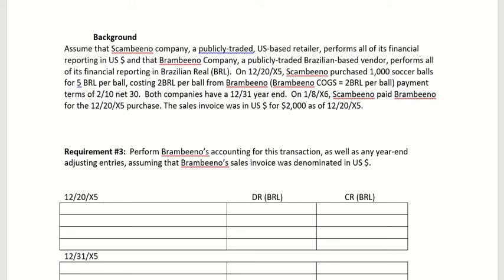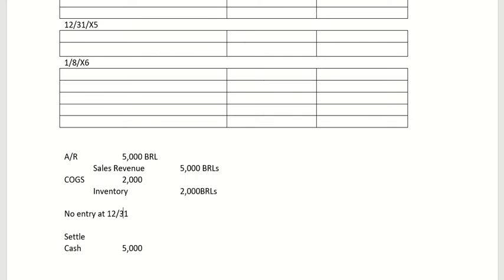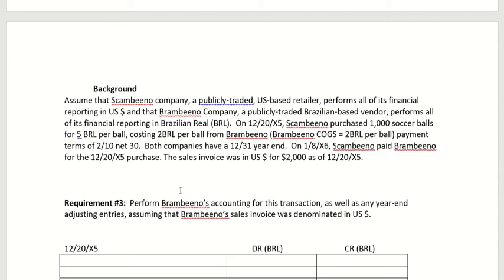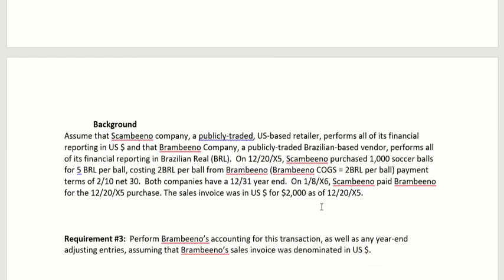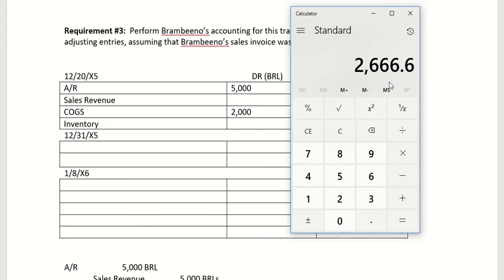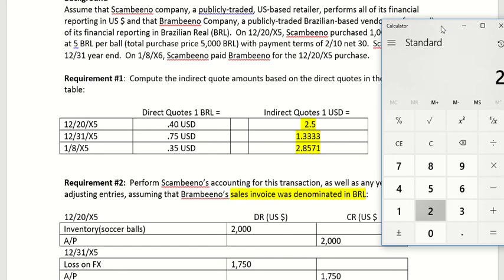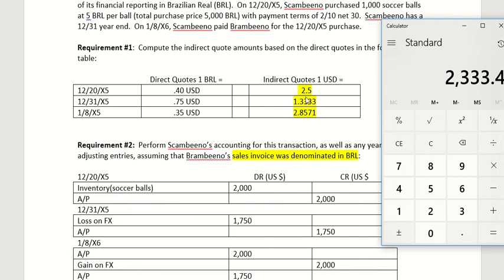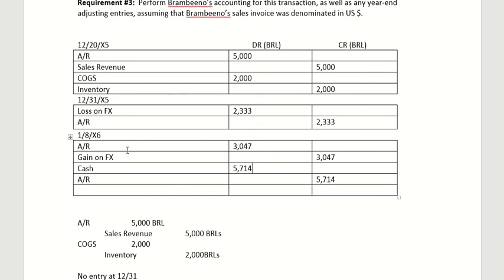In Class Assignment 5 explanation part 2